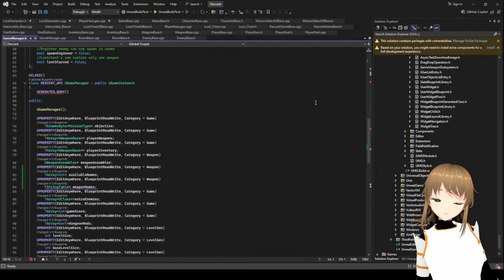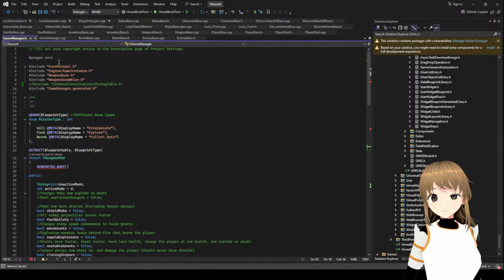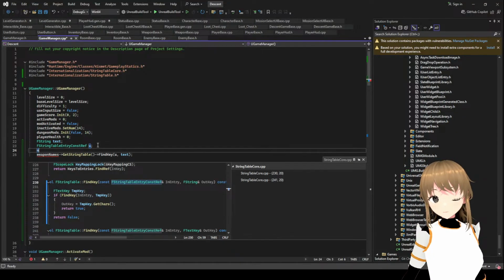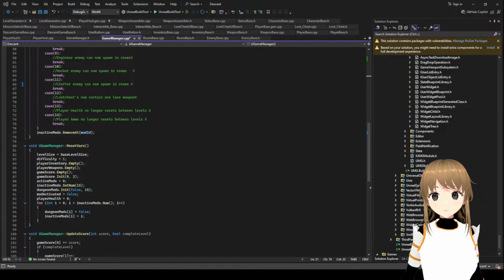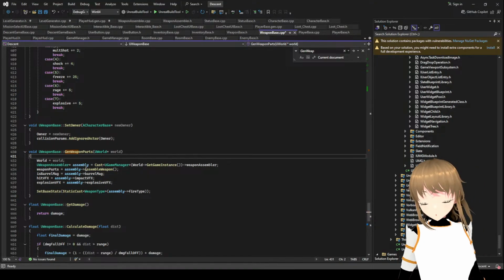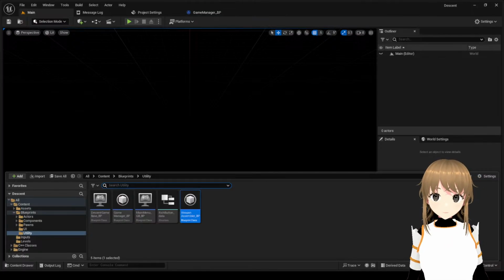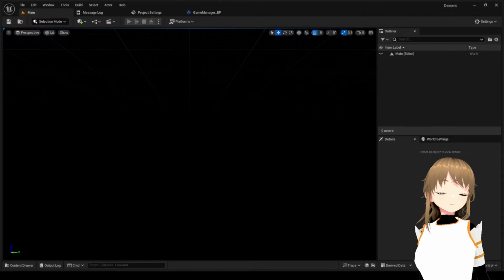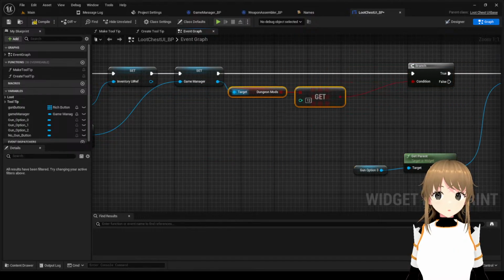Game Dev Stream: Qol, and Weapon Names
He's making a game.  That's Unreal.